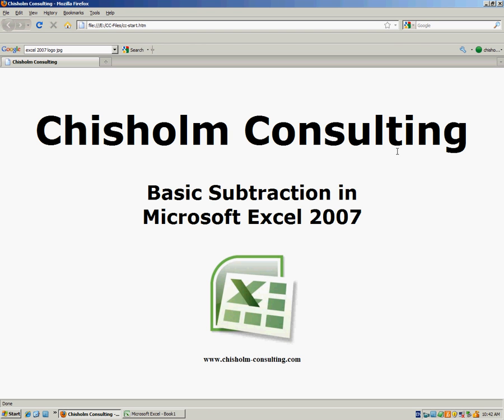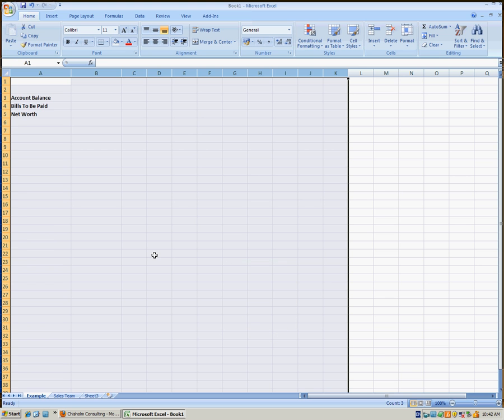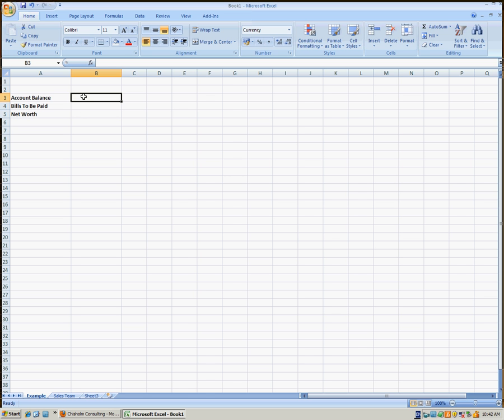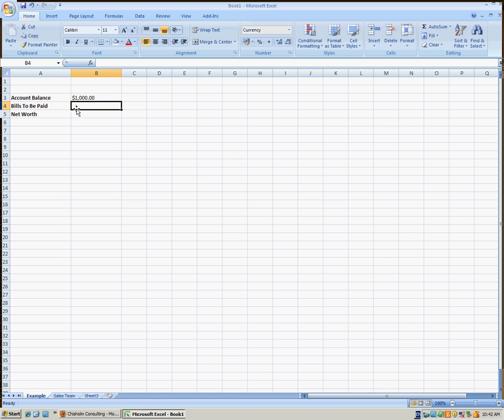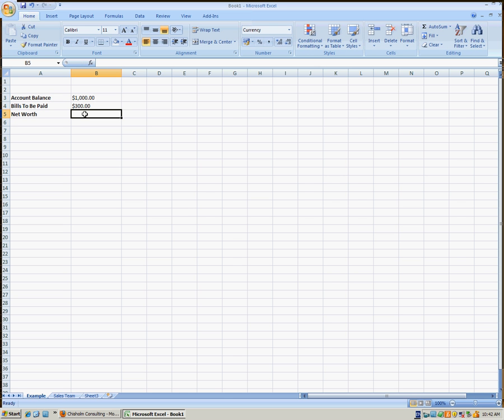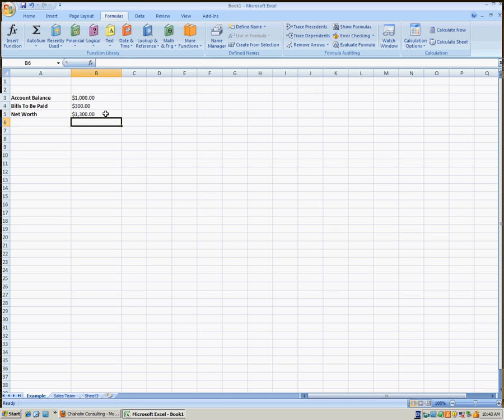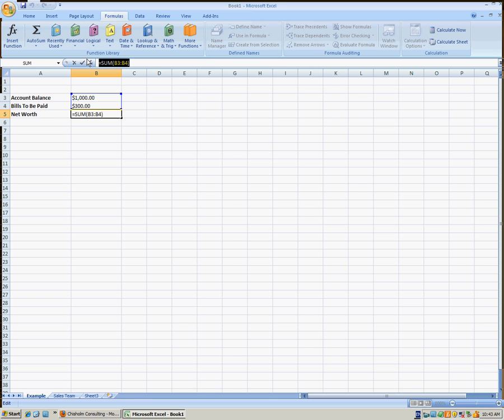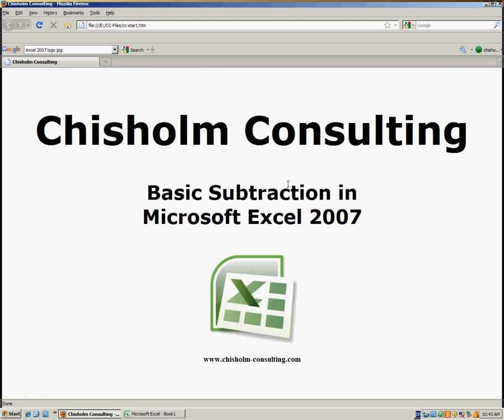How to do basic subtraction in Microsoft Excel 2007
Learn how to use the Auto Sum feature to do subtraction.